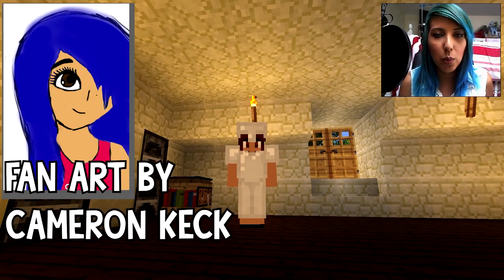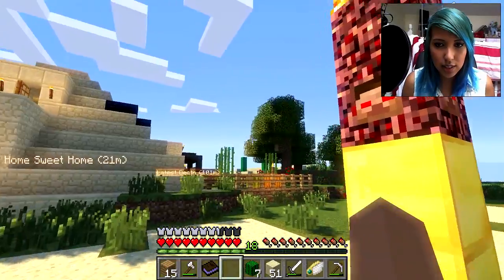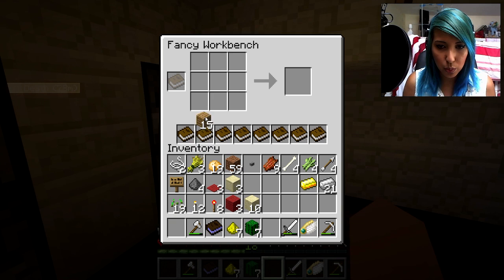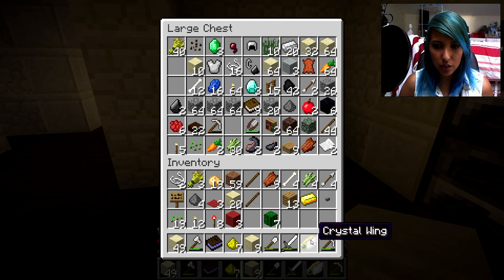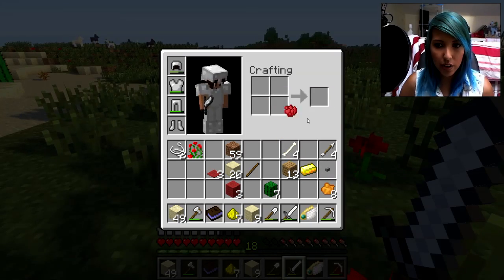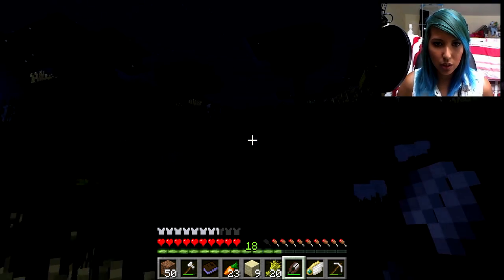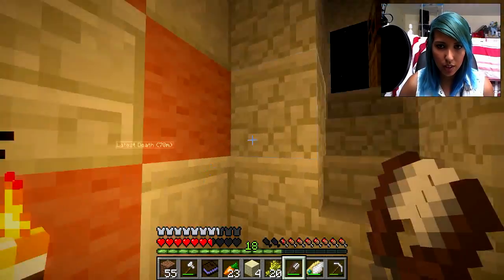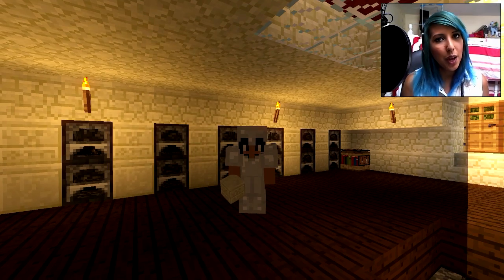Fixing our Temple | Herobrine Survival | Episode 11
Hey guys & welcome to Episode 11 of my Herobrine Survival Series. In today's episode, I fix my temple, the facecam is a little bit dark, I hope you don't mind :)